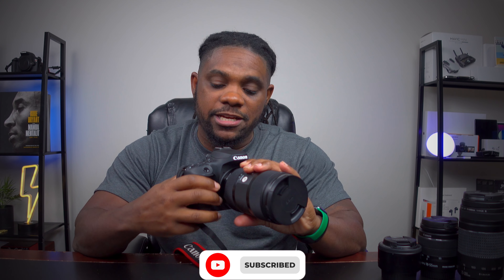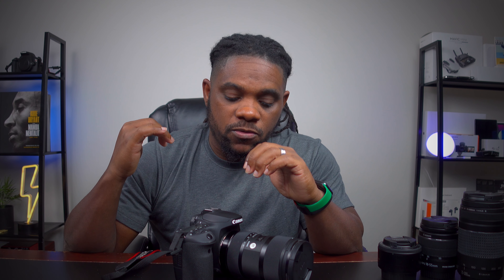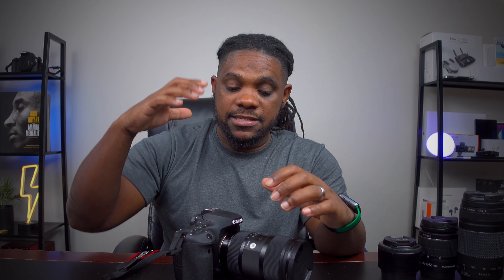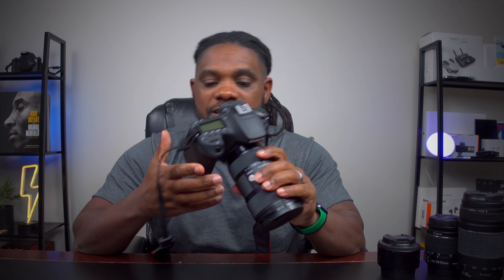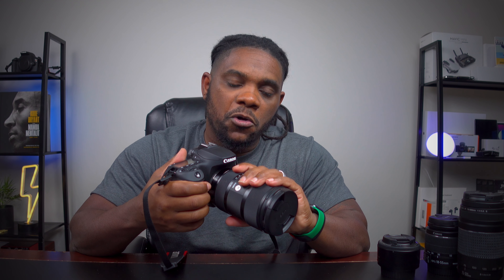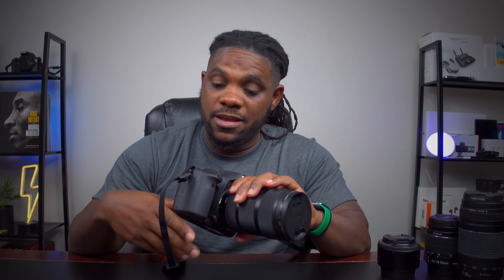Lets Talk About The Canon 90D (2023)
Videos!!

👉🏾 Canon 90D
👉🏾 Sigma Lens